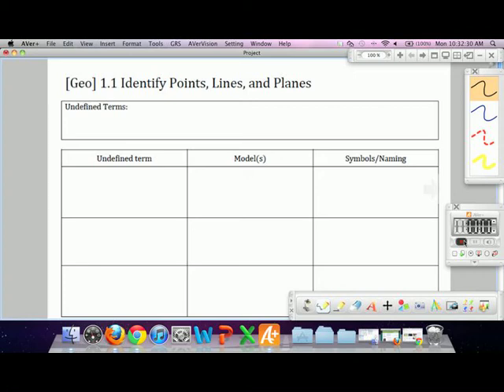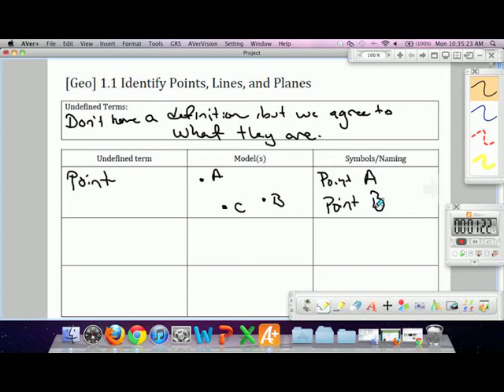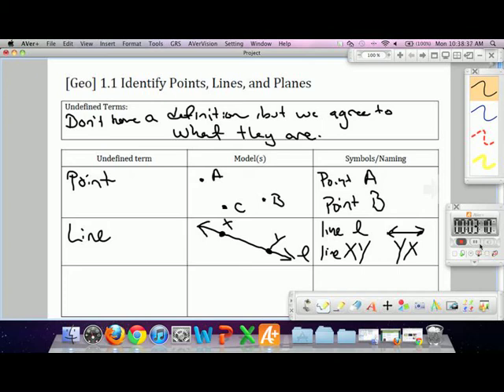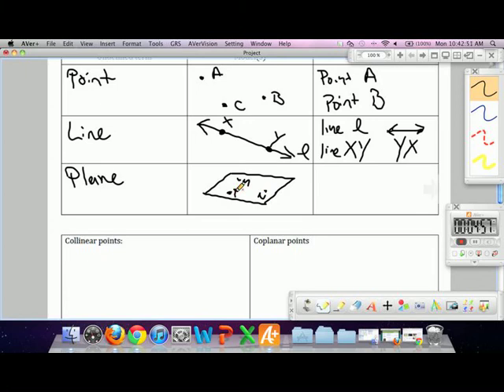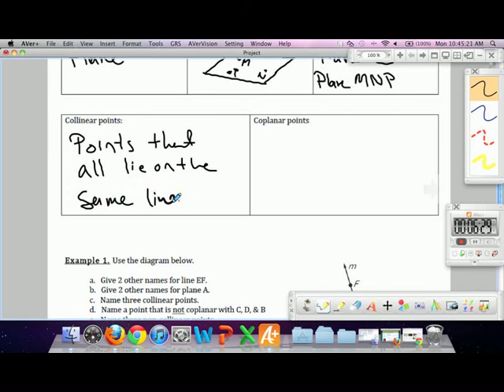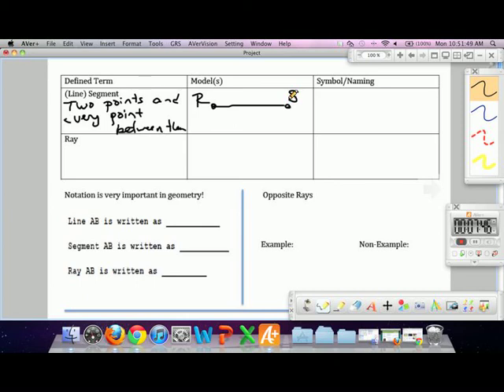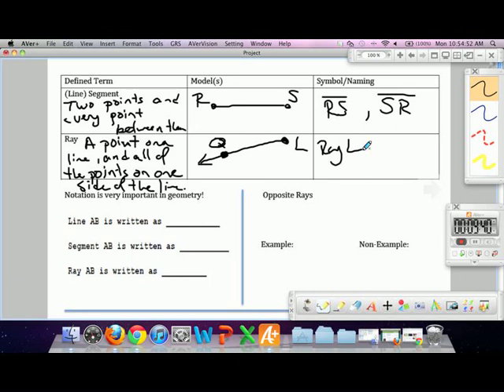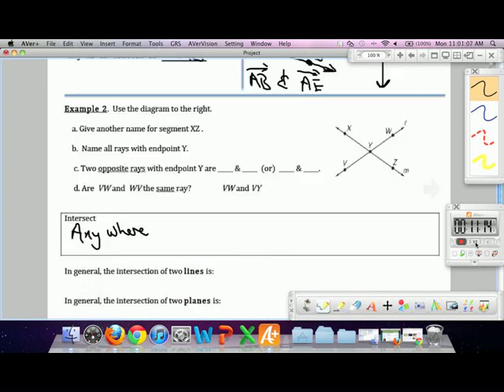FHGeo 1 1 and 1 2 2011 Sep 12 10 32 29